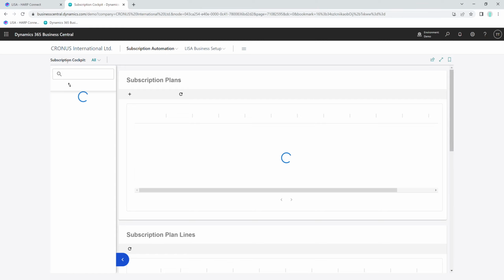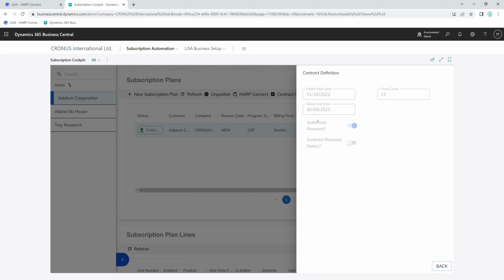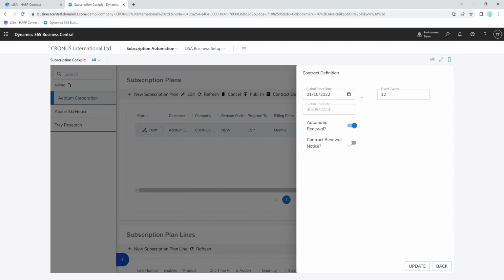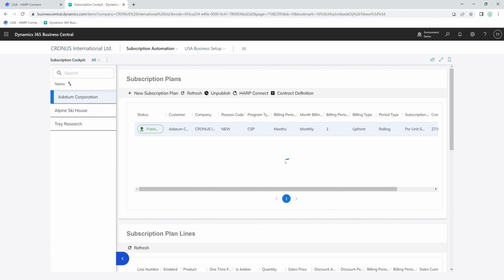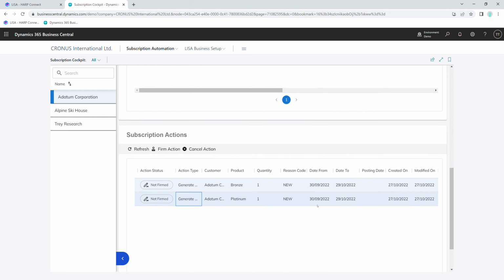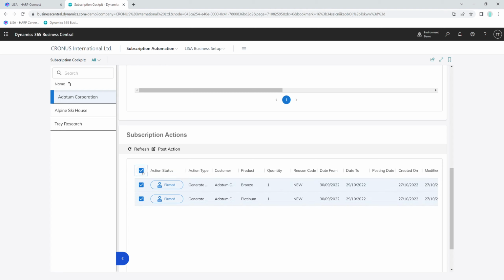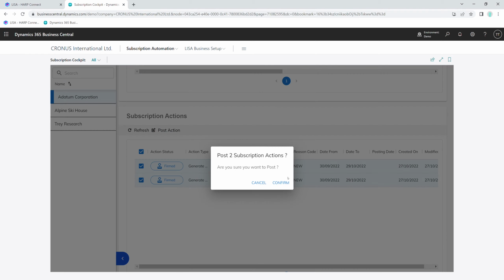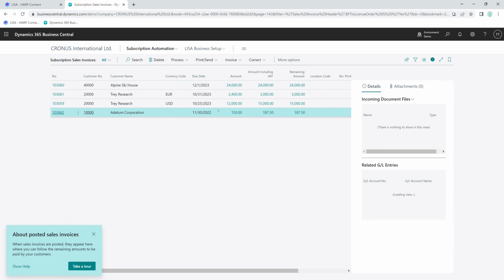Subscription Order to Cash - LISA Business for Microsoft Dynamics 365 BC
How to process subscription invoices on LISA Business for Microsoft Dynamics 365 Business Central.